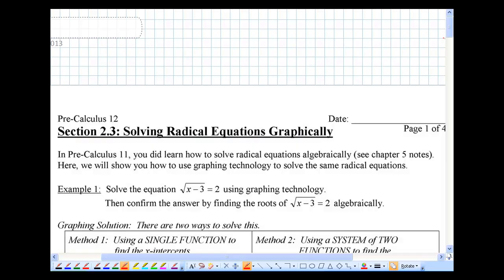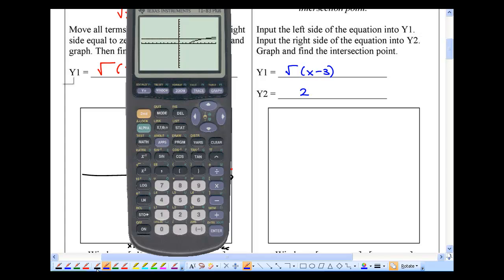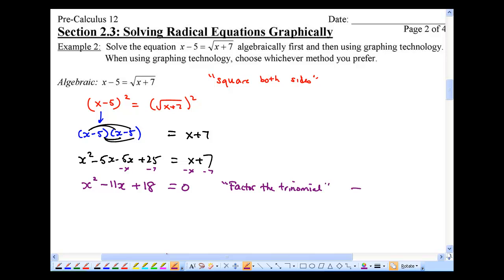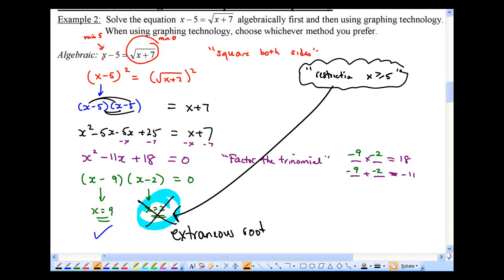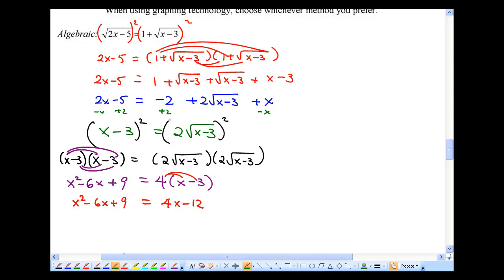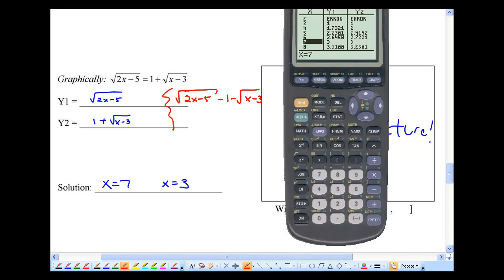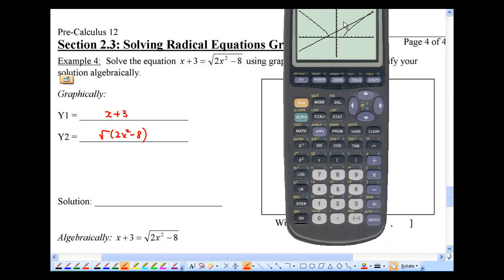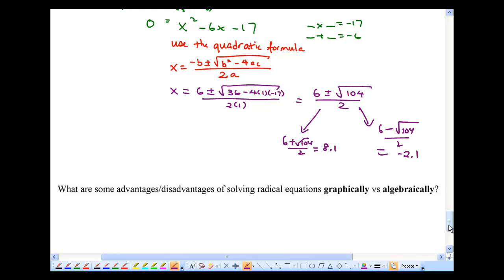Pre-Calculus 12 Section 2.3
Solving Radical Equations Graphically (along with a review on how to solve them algebraically)